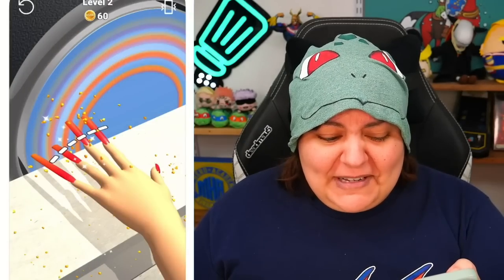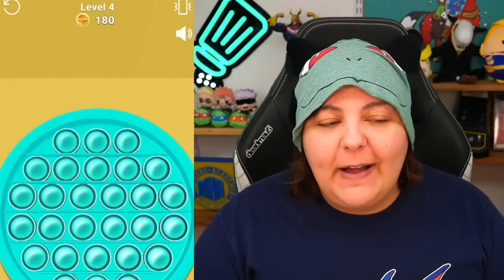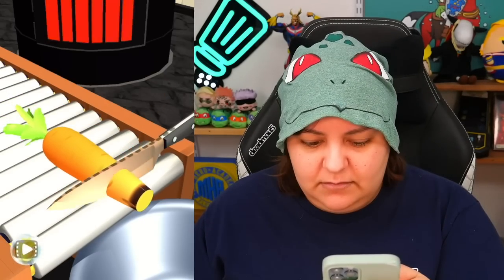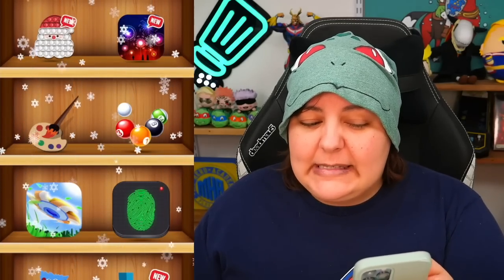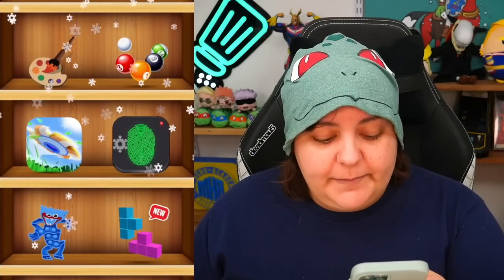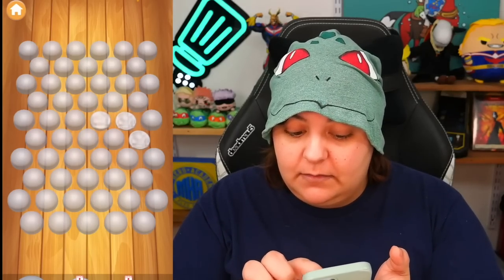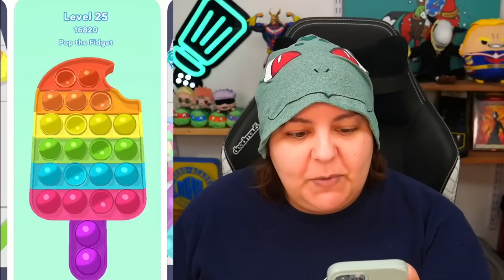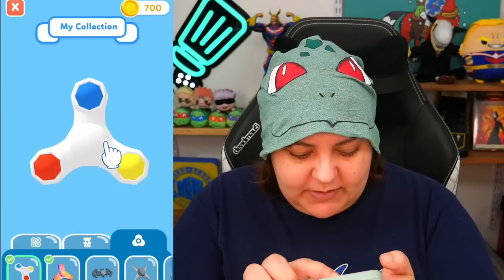Weird FREE Fidget Toys Viral Mystery Box In TikTok Games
We unbox & review Mystery fidget toys, weird fidget toys and unique fidget toys, but we've never reviewed Free fidget toys! Let's rank different tiktok fidget toys ads and apps and see if they are worth it.
We try fidget 3D, fidget trading with mystery boxes, and poppit

💛💛Videos mentioned in today's episode:
- How Do I Feel?? Trying Fidget Toys Mobile Game: